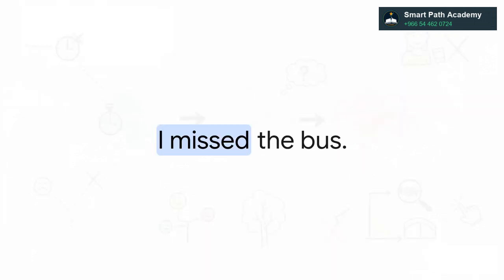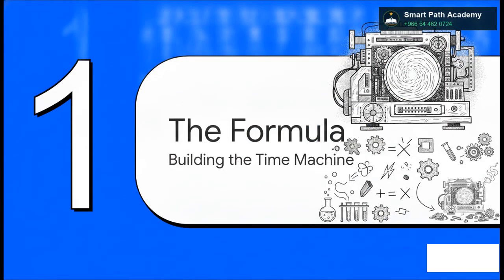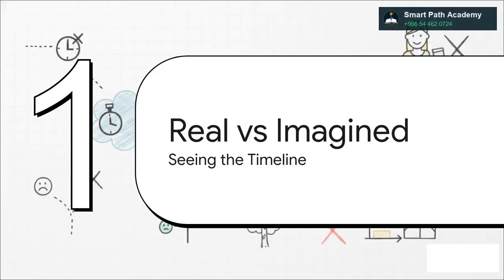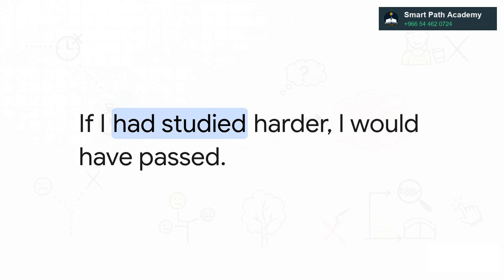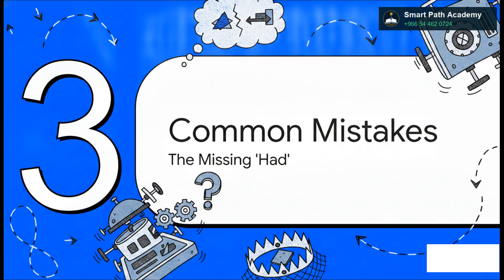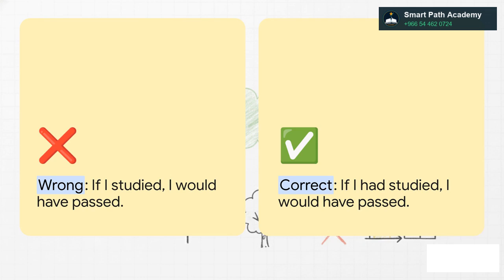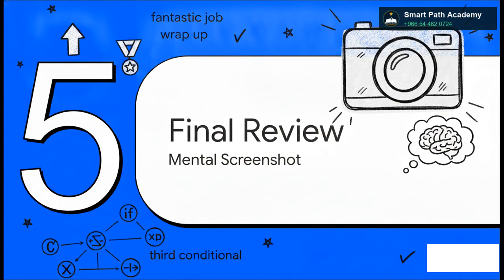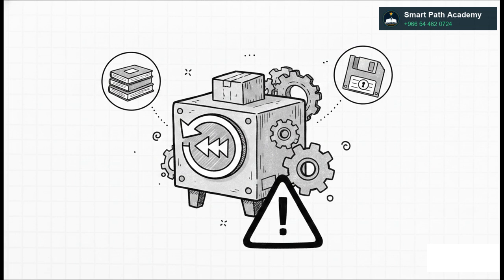Third Conditional | Past Regrets and Imagined Results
Master the third conditional for past regrets and imagined past results. Learn how to describe a different past and the result that would have followed.

Formula: if + past perfect, would have + past participle.
Examples:
• If I had studied, I would have passed.
• If we had left earlier, we would have caught the bus.
• If she had known, she would have helped.

Use the third conditional for an unreal past: the real event cannot now be changed. Pause for the practice questions and write one regret sentence below.